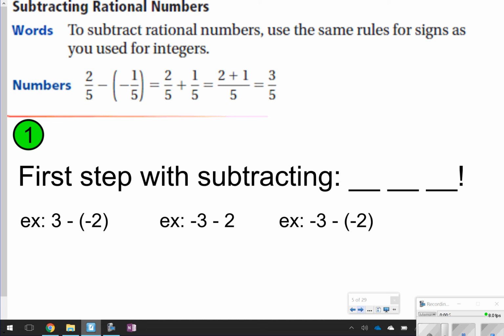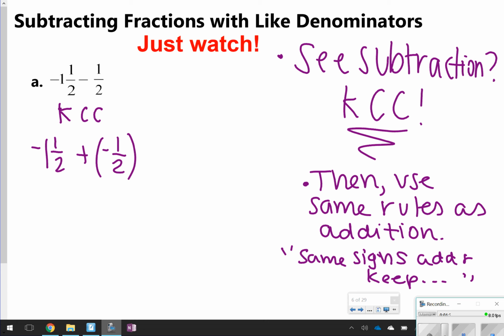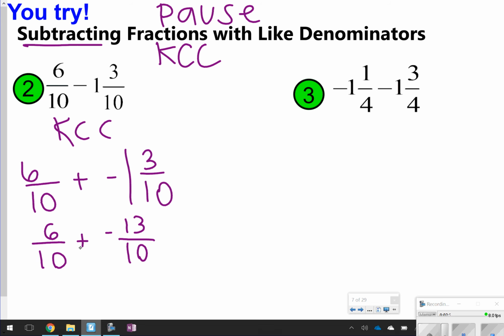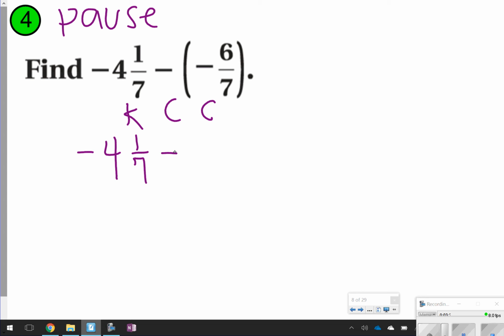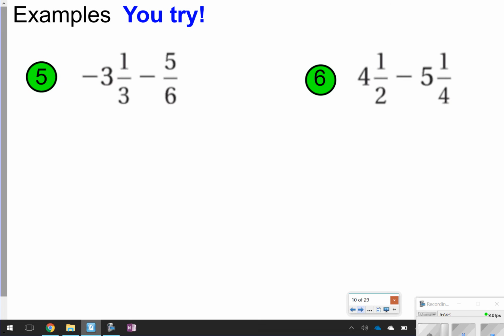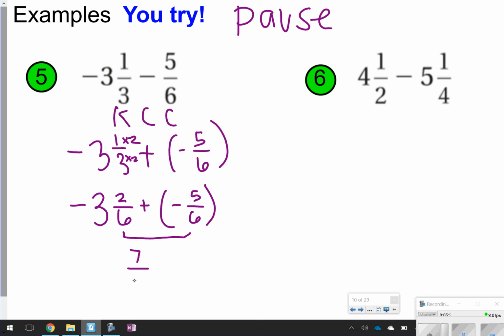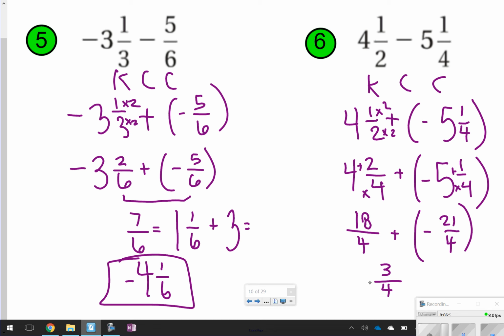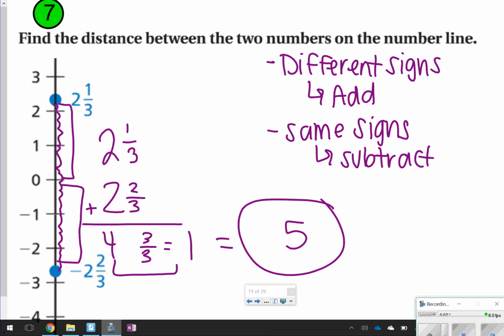2.3 Subtracting Fractions (Rational Numbers)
Learn how to subtract fractions, positive and negative.